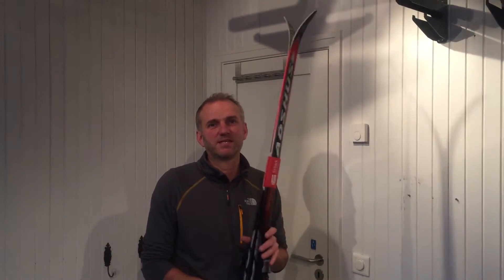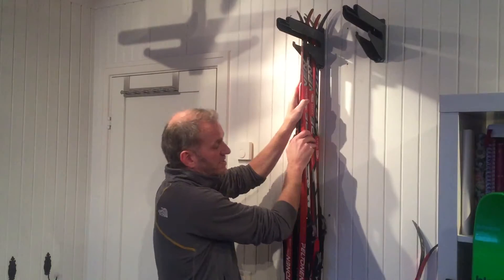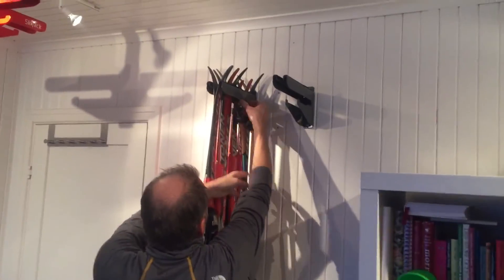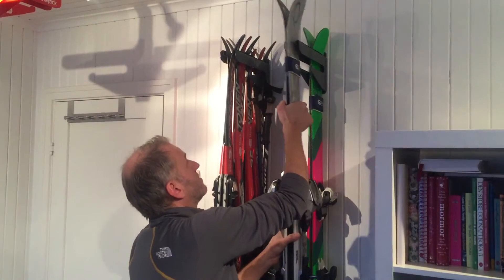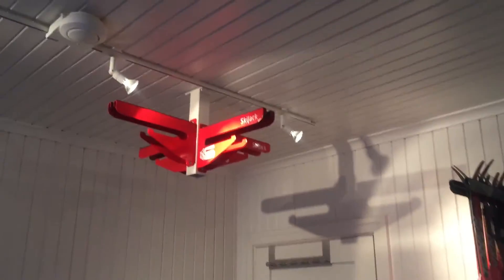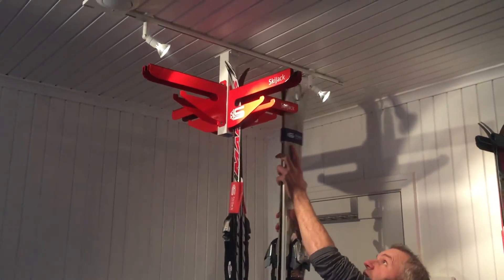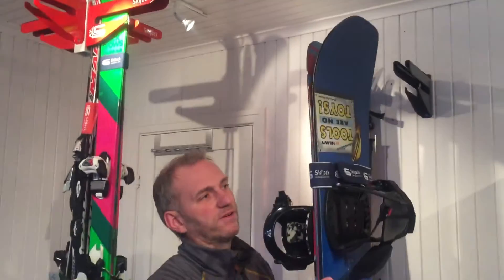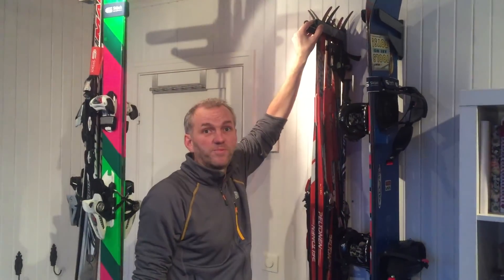Skistart.com visar i samarbete med Skijack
i samarbete med Skijack, ett smart upphängningssystem för dina skidor.
Funkar till längd och alpint.